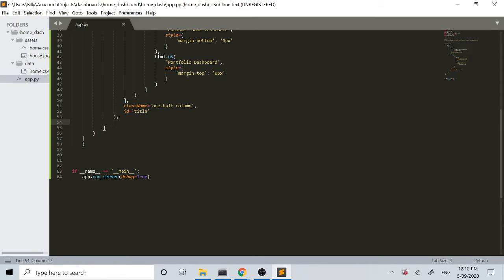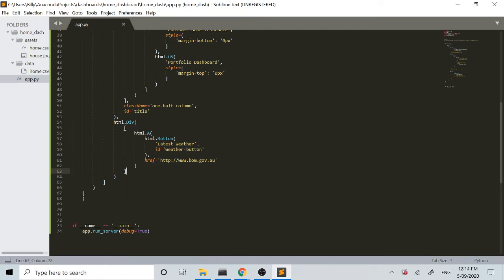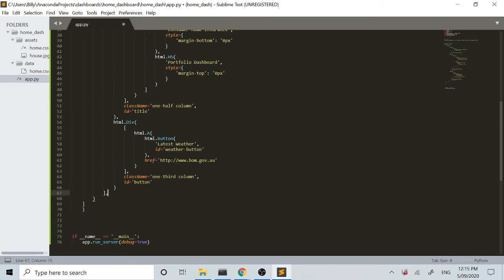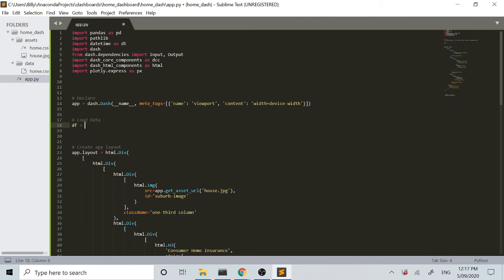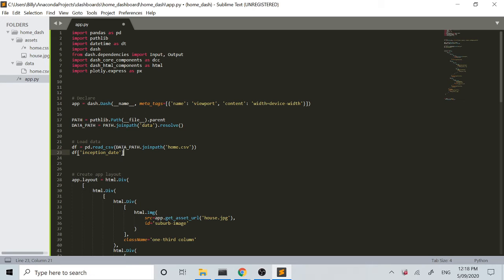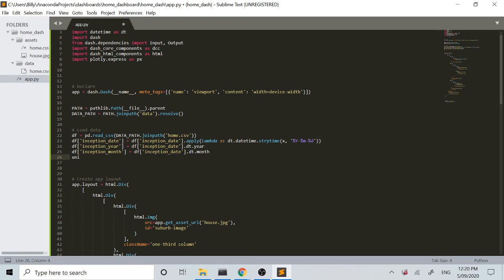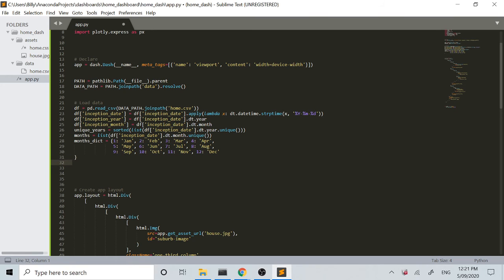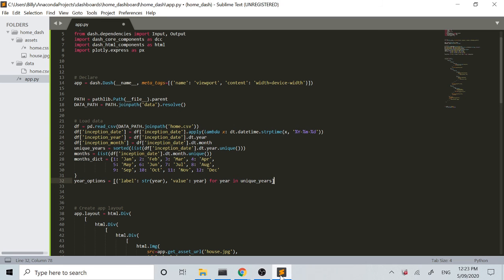Video 2 - Python Analytics Dashboard - Button and Data